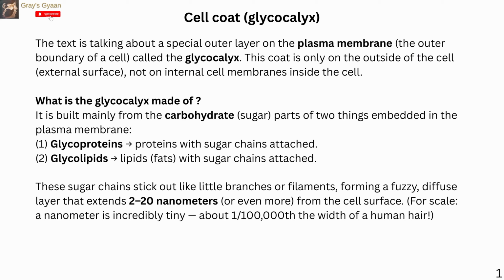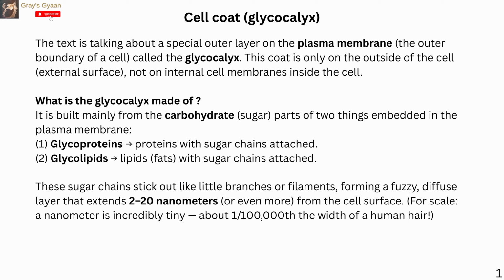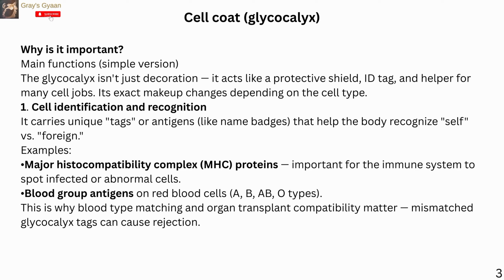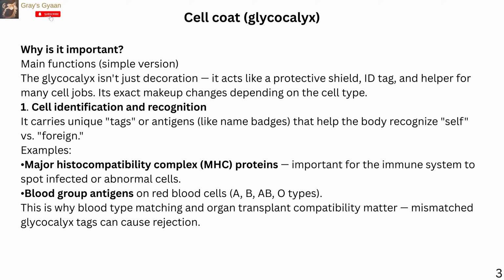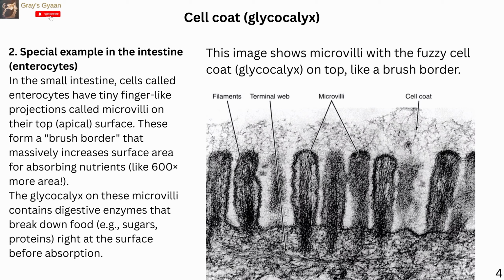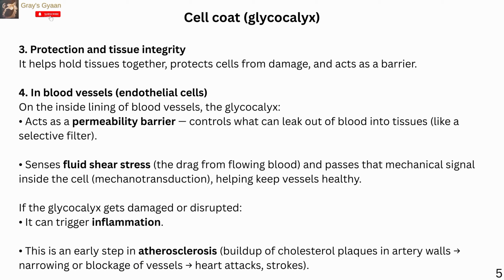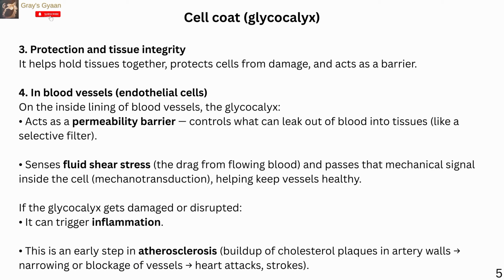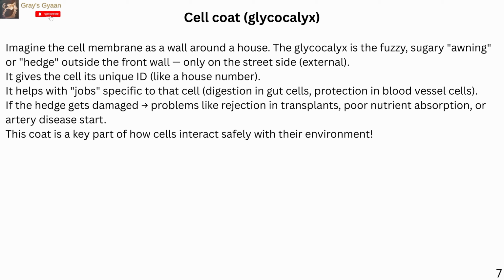CELL COAT (GLYCOCALYX) | video 6